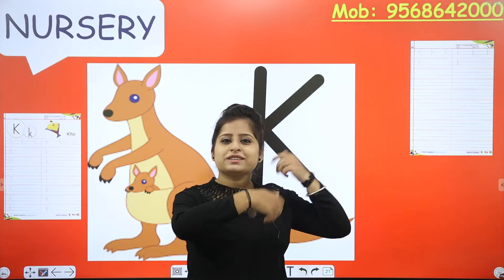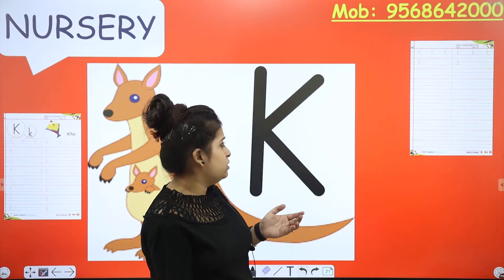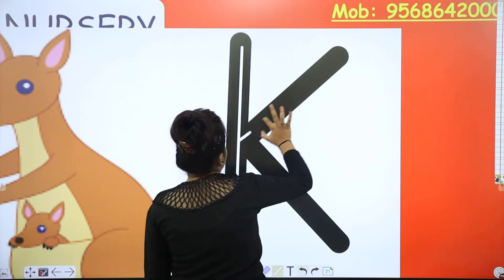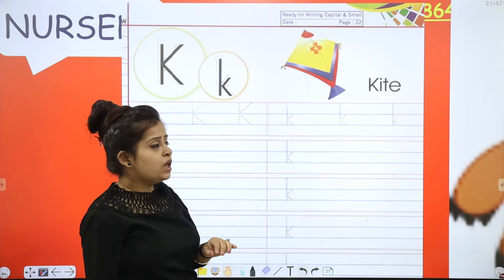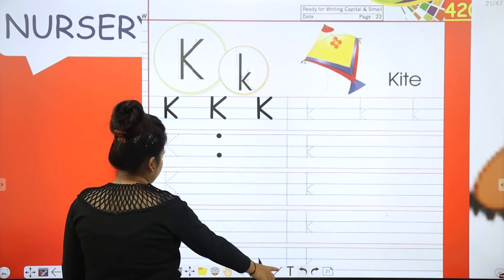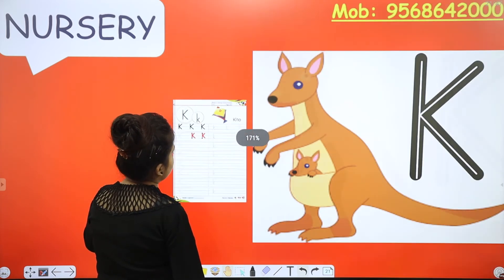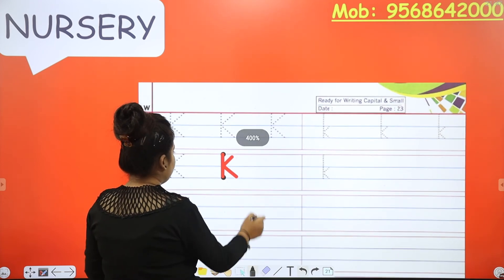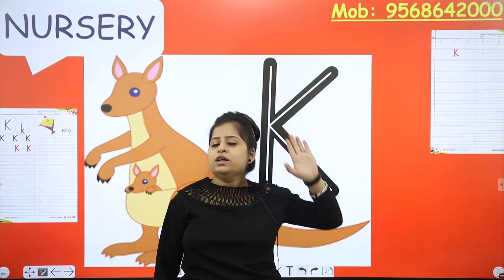Formation of Letter K | English for Nursery | Alphabet writing for Kids | Identification of Letters